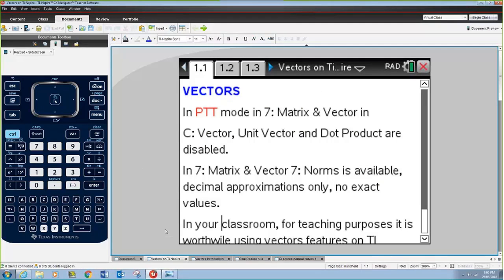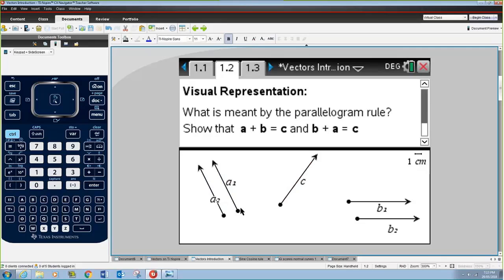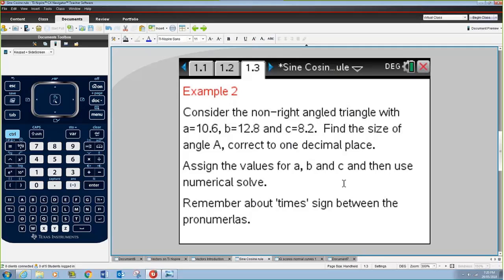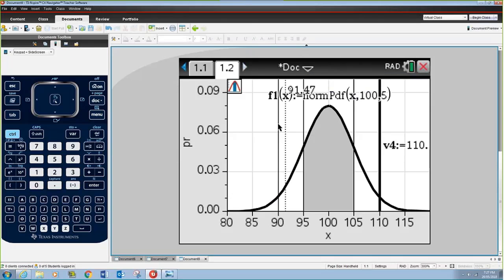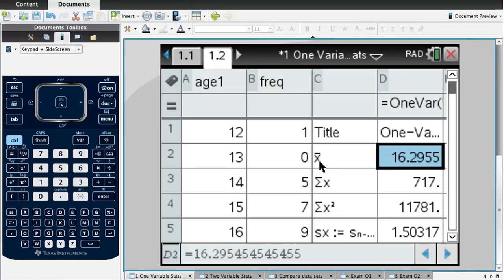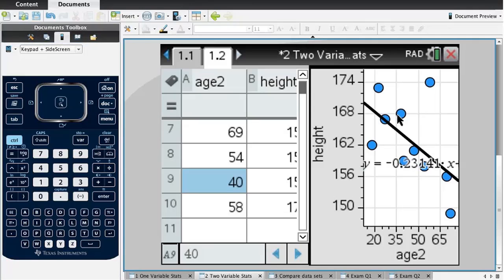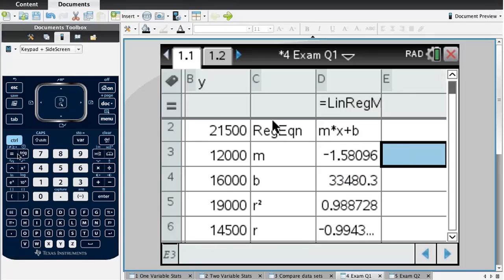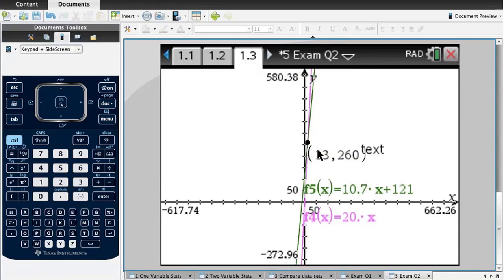IB Mathematics Standard Level with TInspire CX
In this webinar, teachers will experience how TI-Nspire CX can be used to enhance student understanding of some important concepts covered in Topic 4: Vectors and Topic 5: Statistics and Probability with a particular focus on probability distributions. In addition to showcasing learning activities relevant to these topics, tips for fluent TI-Nspire CX use will also be offered.